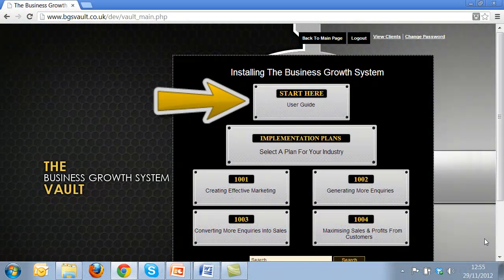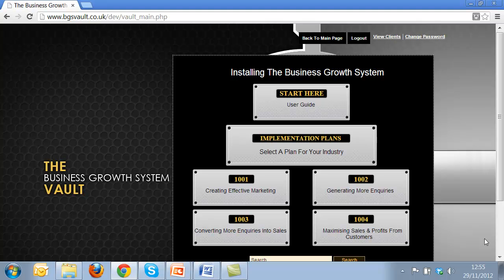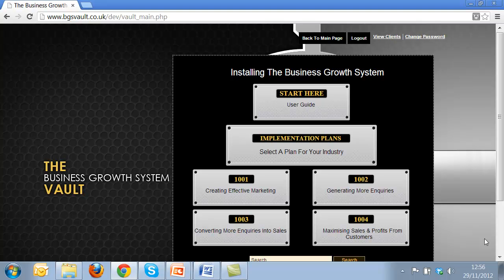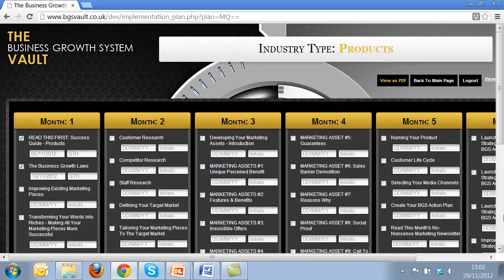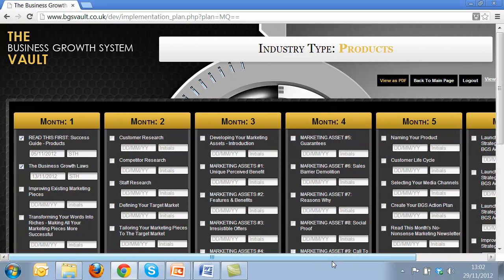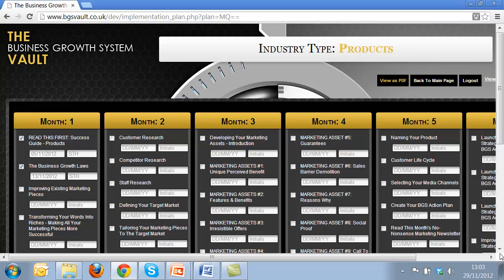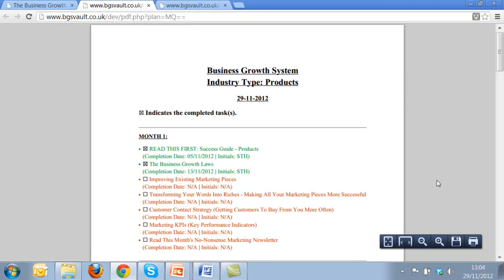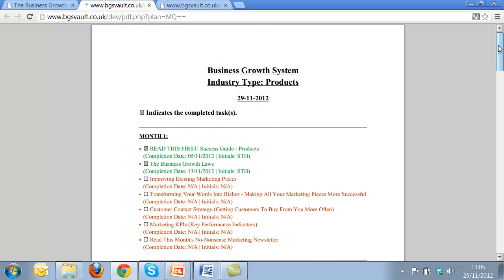How To Use BGS